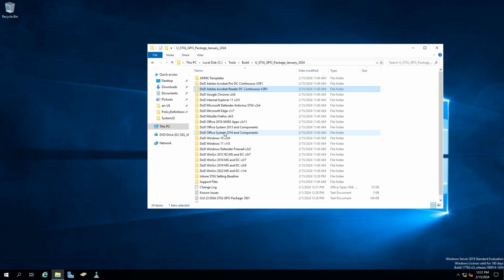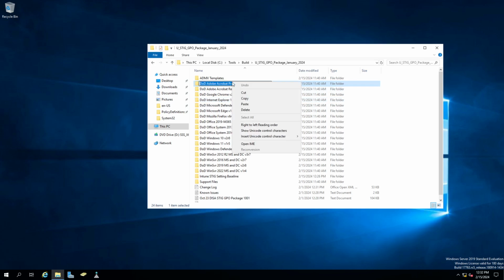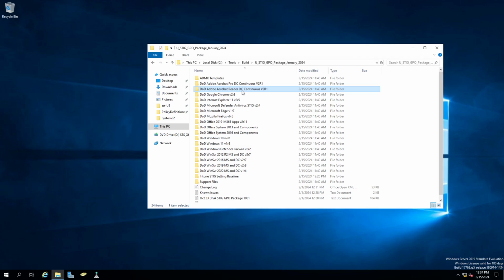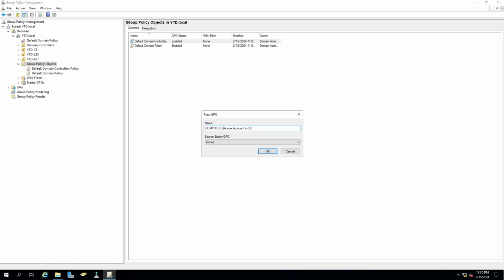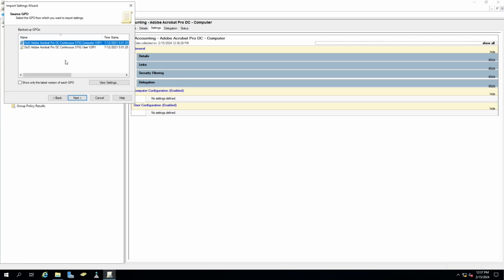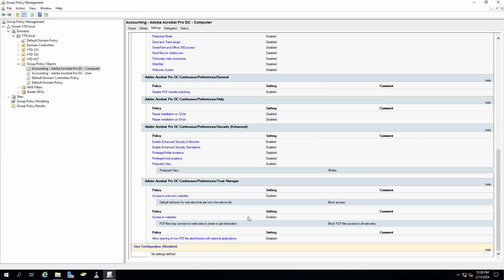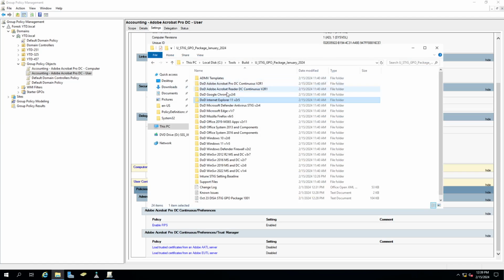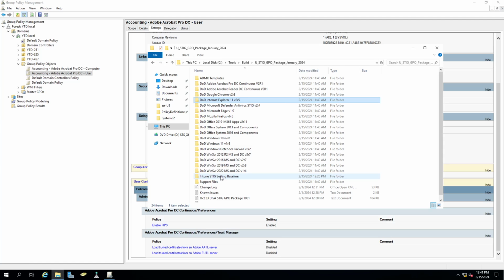Server - Step 9. Import CIS Benchmark Group Policy Templates (Group Policy 101)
How to import the CIS benchmark data for GPO
How to be successful for NIST builds
How to Secure Windows